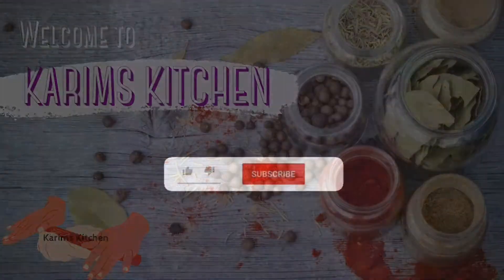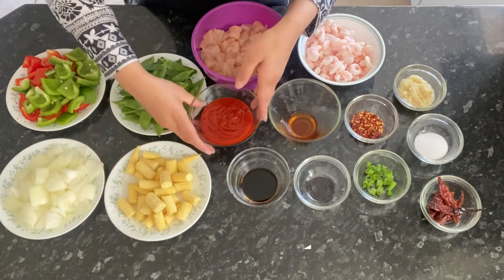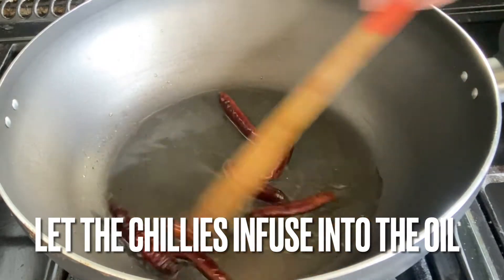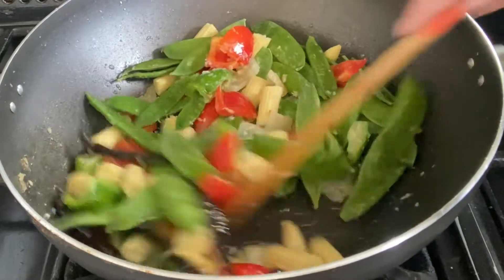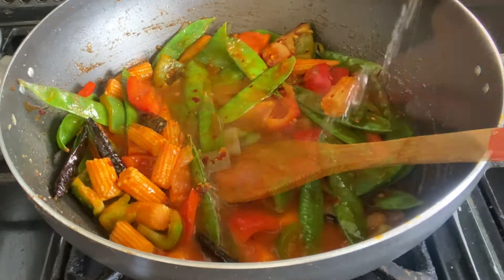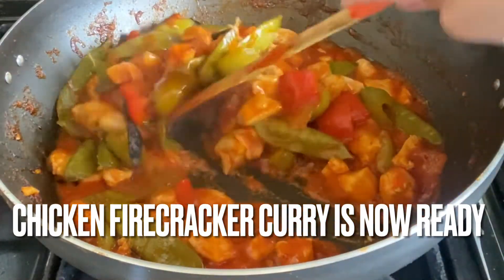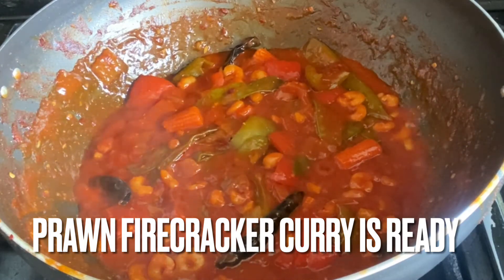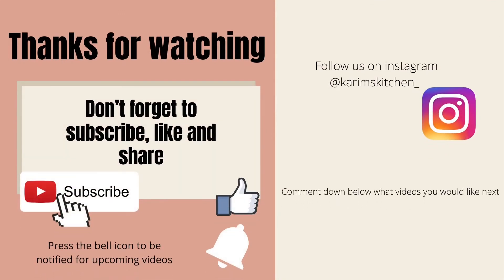Wagamama’s legendary firecracker prawn and chicken curry | homemade | best recipe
Today’s recipe is Wagamama’s style prawn and chicken firecracker curry, which is everyones favourite. This is a knock off recipe, but you can definitely decrease or increase the amount of chillies you use

Hi this is Karims Kitchen, where you will find the best recipes. If you guys have any suggestions on what you’d like to see, please write down in the comments below and i will do them for you.